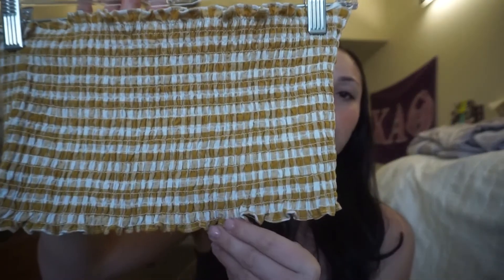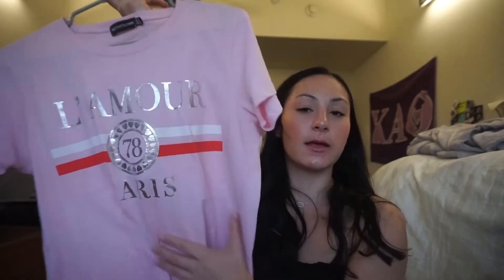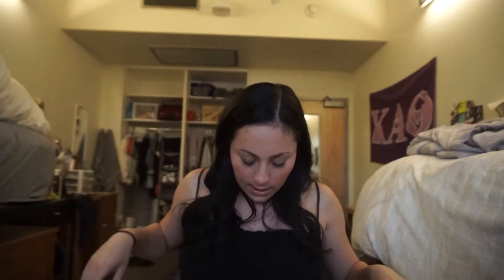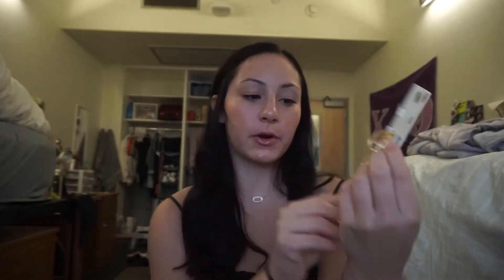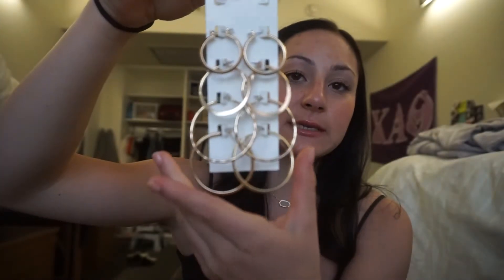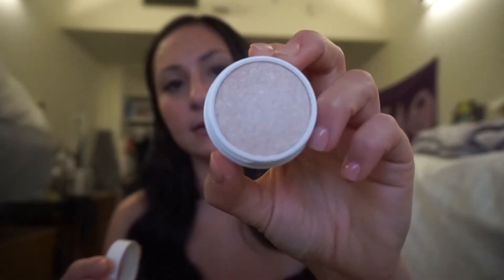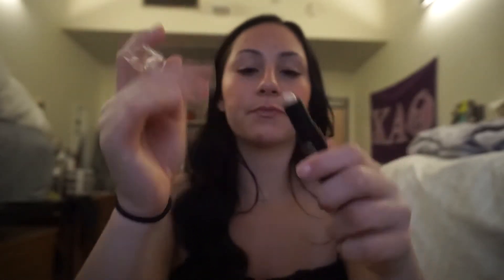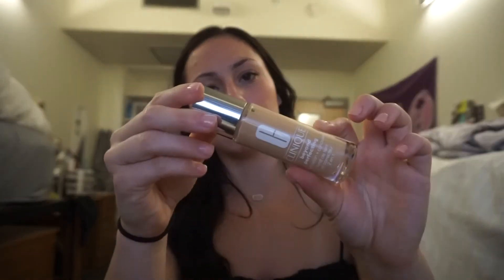FASHION/BEAUTY HAUL | FOREVER 21, PRETTYLITTLETHING, ULTA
Hello loves!
Today's video is a haul on some fashion items and some makeup!! Nothing to special. I can't wait to try out the new foundation and lashes (if I can actually do a good job putting them on) Hope you enjoy!! xoxo!